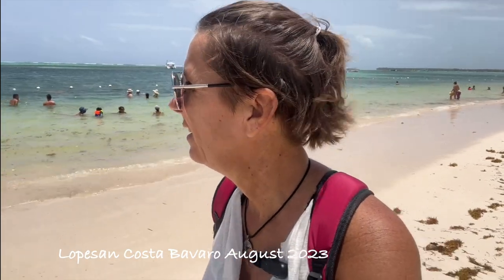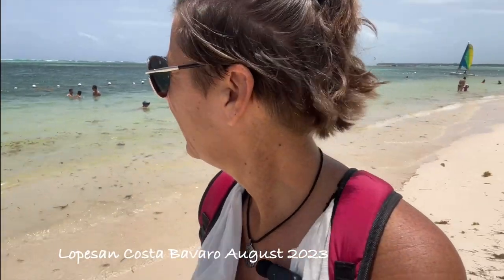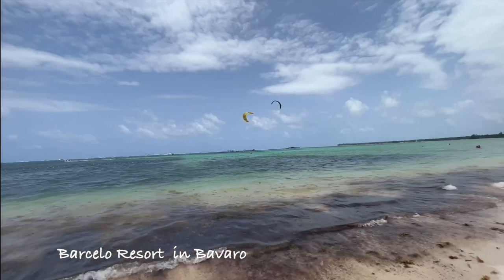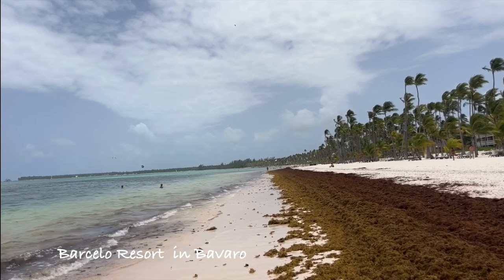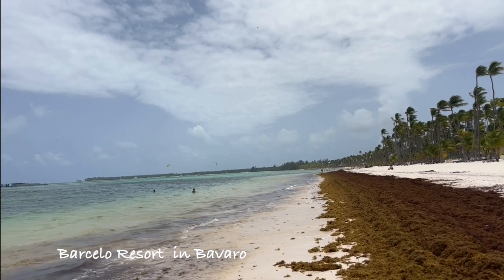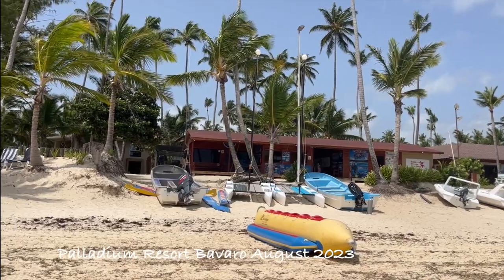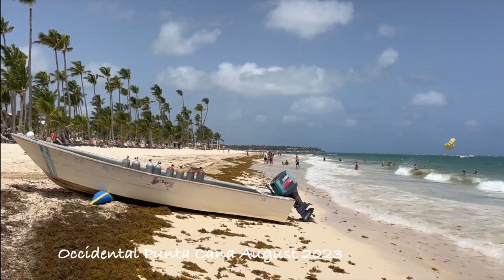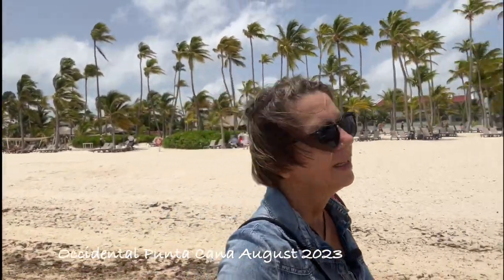Sargassum Beach Report August 2023 Punta Cana, Lopesan, Barcelo, Palladium, Occidental, Bavaro Prin.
🇩🇴Punta Cana all you can see
Information in and around Punta Cana - Dominican Republic.
For Travelers, Expats, Backpacker, Individual Tourist about
Hotels
Things to do
Excursions
Restaurants
Informatione for people that want to move here.
👉For Instagrammers @punta.cana.all.you.can.see
👉For Facebookers @puntacanaallyoucansee

What I googled about Sargassum:
"Sargassum is a type of seaweed, or brown algae, that spends its life on the ocean's surface and floats in large masses. Unlike red tide and blue-green algae, sargassum isn't harmful. In fact, it's an important fish habitat that provides food and refuge for fish, birds, crabs, shrimp and many other marine organisms.
Sargassum originate in the Sargasso Sea of the Western Atlantic Ocean. It grows up to several meters and can float in the open ocean. "
It's just copy and paste, I did not investigate if it's true.
I believe it, make up your mind and research if you like :-)